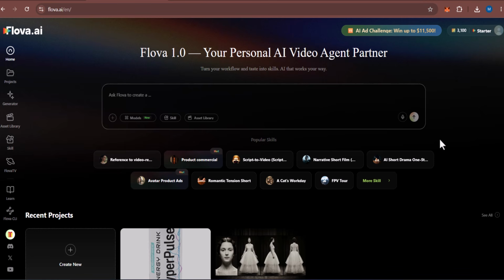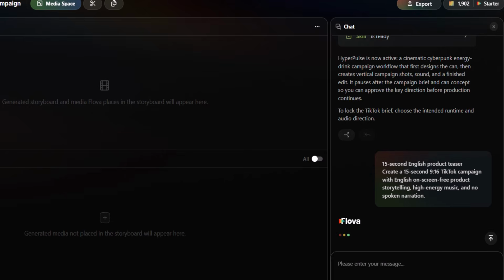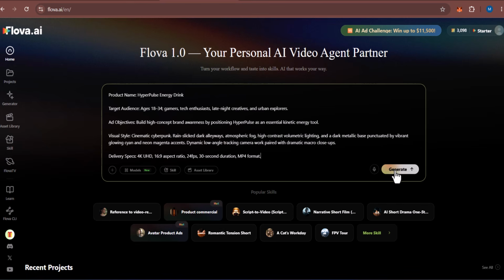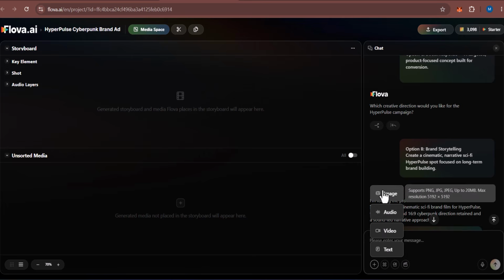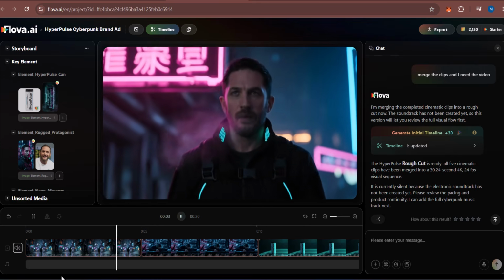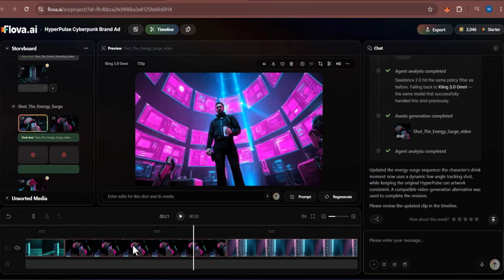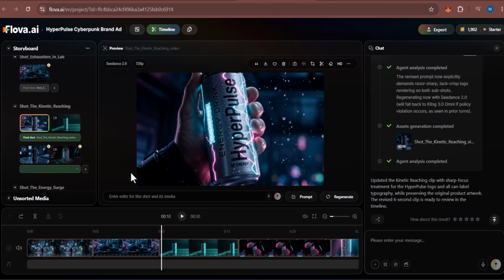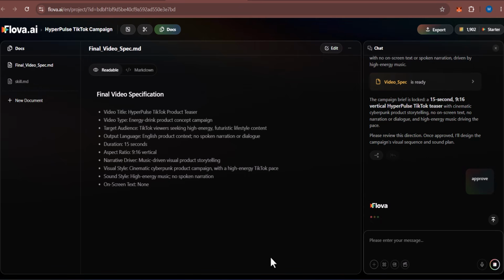Flova 1.0 Review: Building an AI Video Ad Campaign from One Creative Brief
🚀 Flova 1.0 Review — In this video, I explore how Flova 1.0 can be used to organize and build an AI-assisted video advertising project from a single creative brief.
🎬 Using a fictional energy drink campaign as an example, I demonstrate Flova's project-based workflow, including storyboard planning, reference asset management, character consistency, timeline editing, and reusable project templates.

 In this video you'll see:
• 📝 Creating a campaign from a single creative brief
• 🧠 Project memory and reusable creative assets
• 🎥 Multi-model workflow for visuals, voice, and audio
• 👤 Maintaining consistent characters and product references
• ✂️ Editing individual scenes without rebuilding the entire project
• 💾 Saving reusable project workflows for future campaigns

 This video is intended for educational and informational purposes to demonstrate the platform's workflow and features. The example brand, product, and advertising campaign shown are fictional and created solely for demonstration.

ℹ️ Features, pricing, credits, and promotional offers may change over time. Please check the official Flova website for the latest information before making any decisions.